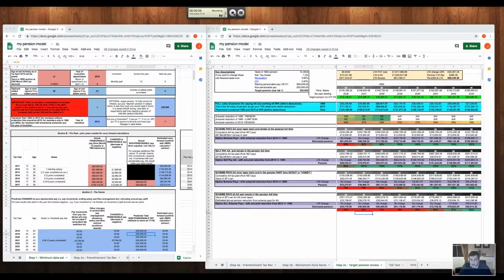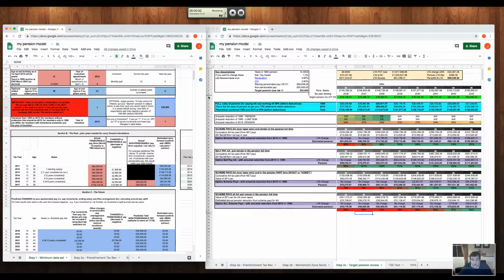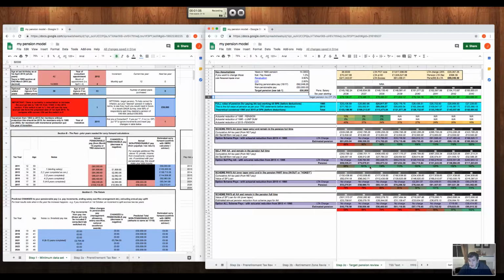Goldstone Pension Spreadsheet Step 2c - target pension level